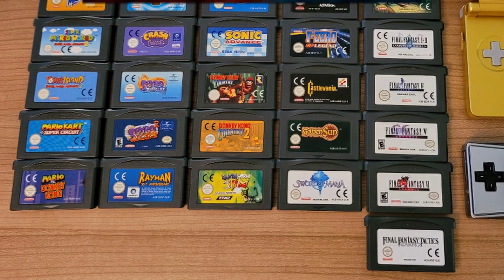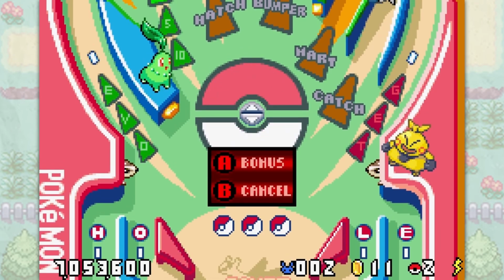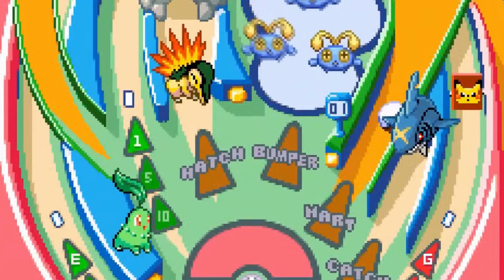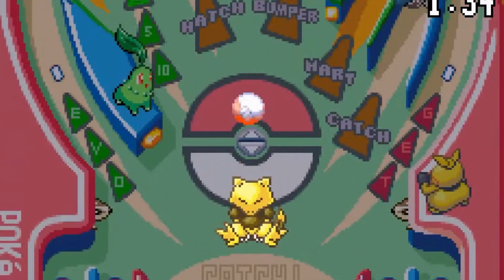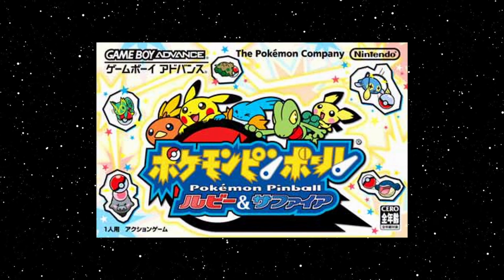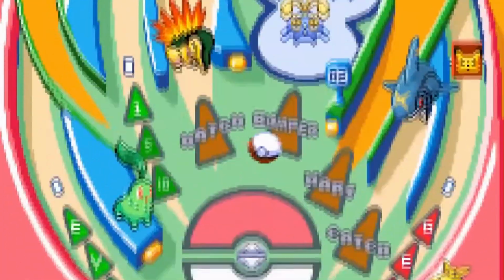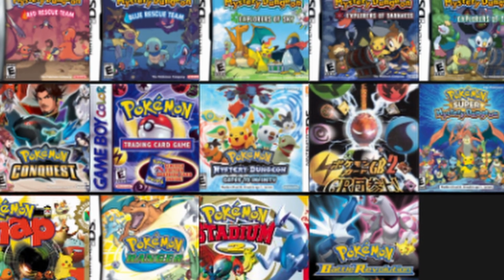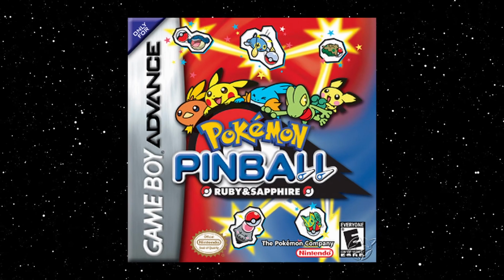Pokémon's Weirdest Spinoff (The You Probably Haven't Played)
This game is special: Pokémon Ruby & Sapphire Pinball. I recently bought this game complete in box for the Game Boy Advance and it's been a welcome addition to my retro collection.  As I discuss in the video, it gives Pokémon Ruby and Pokémon Sapphire for the GBA a fresh spin into a new genre and BOY does it work.